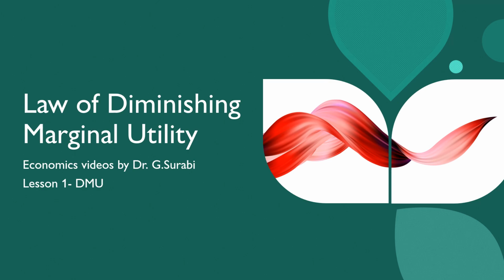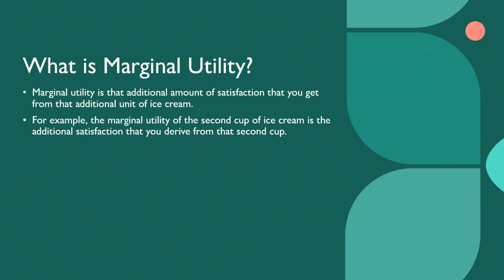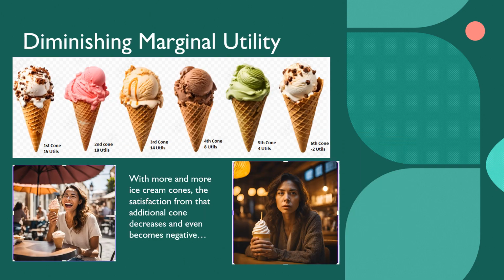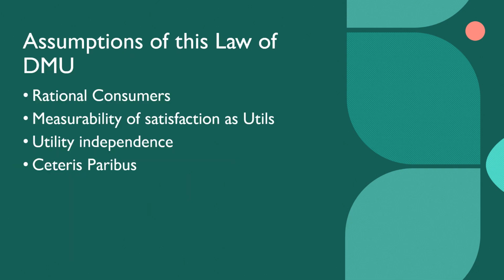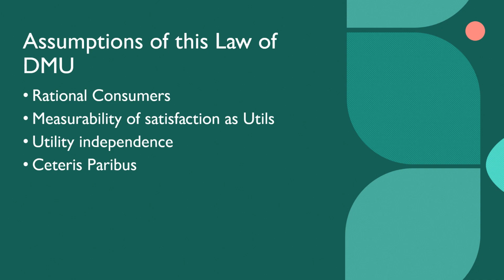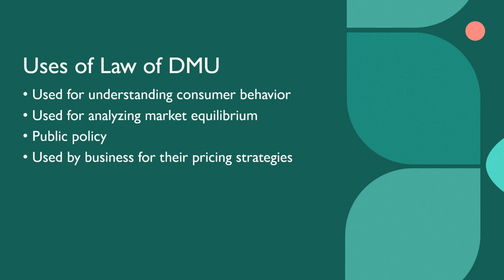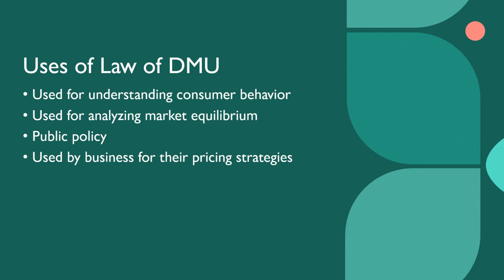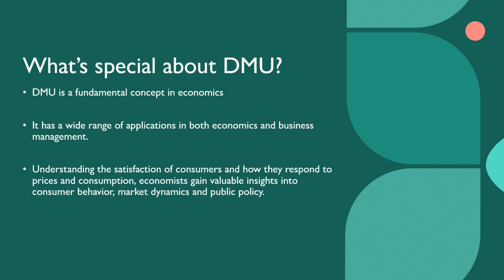The Law of Diminishing Marginal Utility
This video is about the law of diminishing marginal utility demand economics economicsstudent microeconomics microeconomicsclass11 law in economics